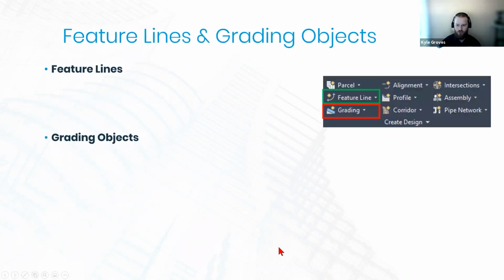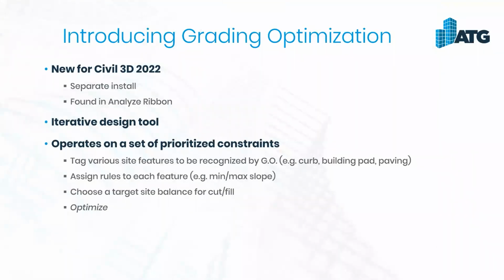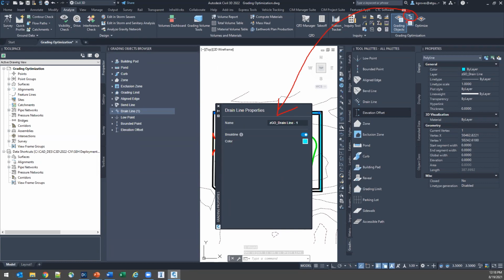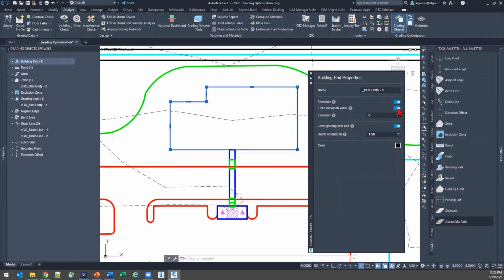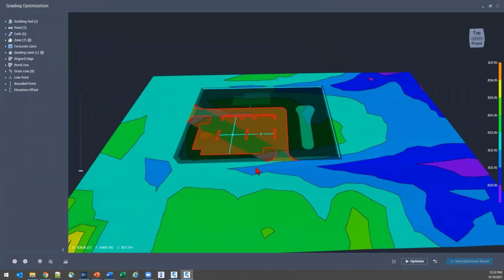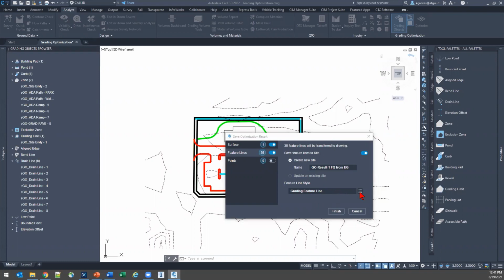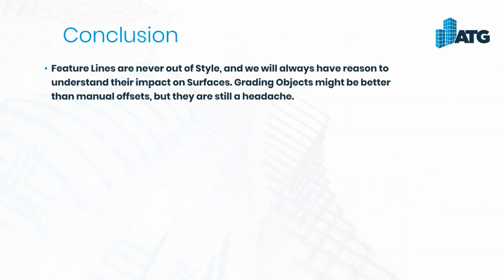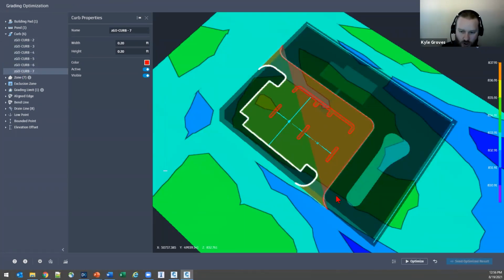Civil 3D 2022: Site Design + Project Planning with Grading Optimization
Grading Optimization is a new feature in Civil 3D 2022 that allows users to define various site features with unique slope constraints. Grading Optimization also uses earthwork balance as an input, rather than the output of a long and complicated process.

• Explore the new interface elements of Civil 3D 2022 for Grading Optimization to begin leveraging the power of iterative grading design
• Utilize Zones to organize a site and define key slope parameters within Grading Optimization
• Implement Grading Optimization for site/area and subdivision project workflows
• Transition outputs from Grading Optimization to a final design